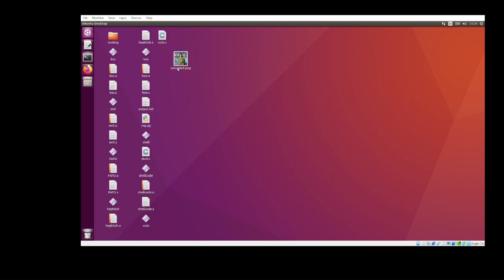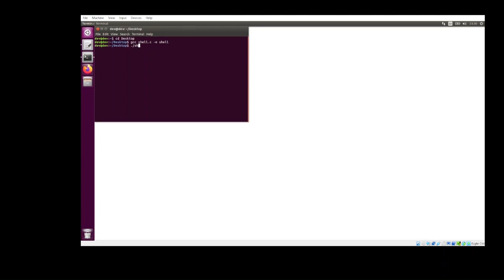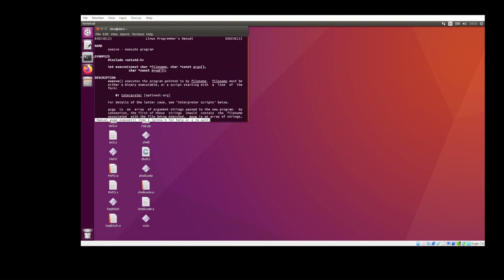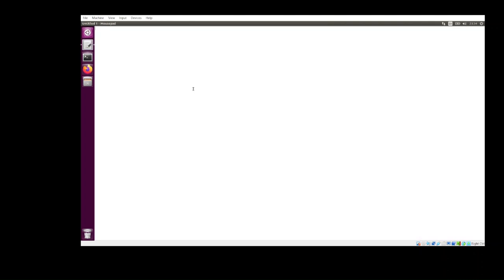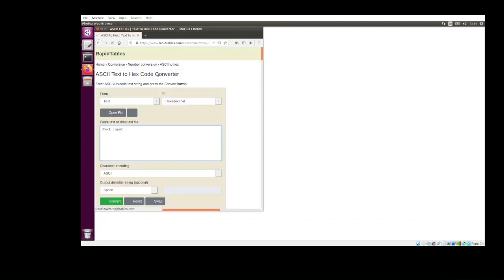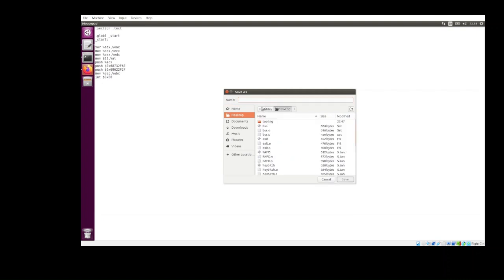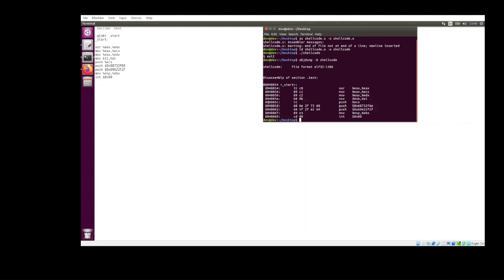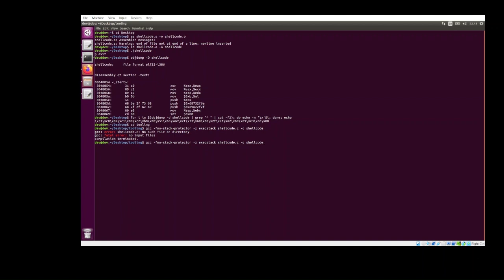Creating execve shellcode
Write the shellcode in high level language.strace. Find arguments.write in assembly.Objdump shellcode.